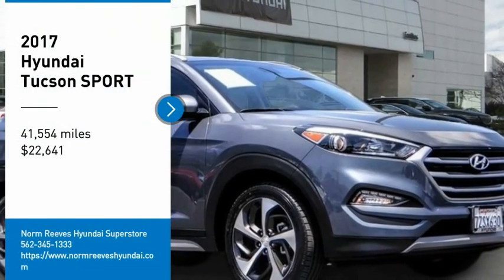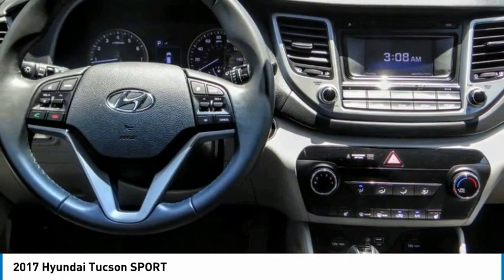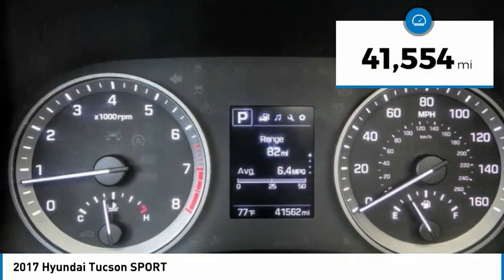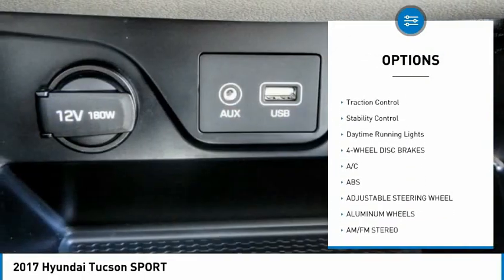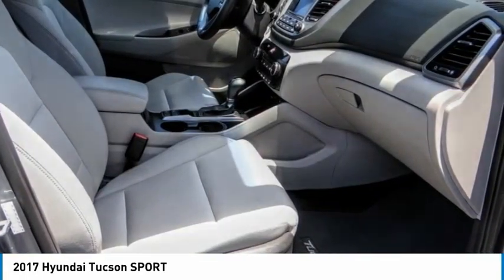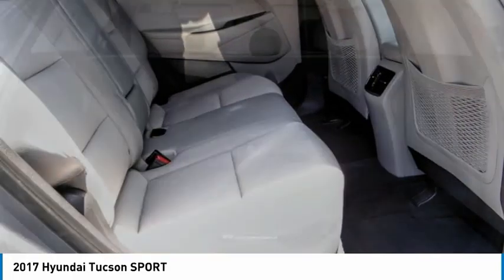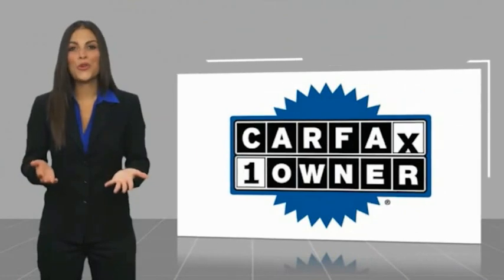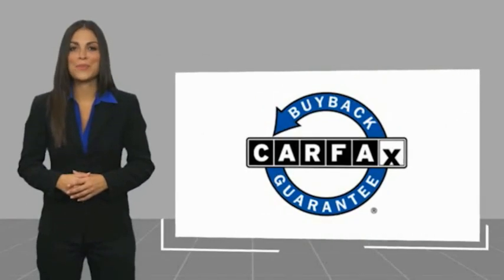2017 Hyundai Tucson Cerritos INFINITI - HU464481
NORM REEVES HYUNDAI SUPERSTORE PROUDLY SERVING ORANGE COUNTY, CERRITOS, ARTESIA, LAKEWOOD, BELLFLOWER, BUENA PARK, LONG BEACH, AND SURROUNDING SOUTHERN CALIFORNIA LOCATIONS. THIS COLISEUM GRAY 2017 Hyundai TUCSON IS EQUIPPED WITH A Engine: 1.6L GDI Turbo 4-Cylinder, AUTOMATIC TRANSMISSION, AND RECEIVES AN ESTIMATED 25 City/30 Hwy MPG. OR VISIT US AT 11011 EAST SOUTH ST. CERRITOS, CA 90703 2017 Hyundai TUCSON SPORT Certified. Coliseum Gray 2017 Hyundai Tucson Sport FWD 7-Speed Automatic 1.6L I4 DGI Turbocharged DOHC 16V ULEV II 175hp Recent Arrival! 25/30 City/Highway MPG Hyundai Certified Pre-Owned Details: * Vehicle History * 173+ Point Inspection * Includes 10-year/Unlimited mileage Roadside Assistance with Rental Car and Trip Interruption Reimbursement; Please see dealers for specific vehicle eligibility requirements. 10-Year/100,000 Mile Hybrid/EV Battery Warranty. 3 months Siru-iusXM trial subscription * Powertrain Limited Warranty: 120 Month/100,000 Mile (whichever comes first) from original in-service date * Roadside Assistance * Limited Warranty: 60 Month/60,000 Mile (whichever comes first) from original in-service date * Warranty Deductible: $50 Awards: * 2017 KBB.com 10 Best SUVs Under $25,000 * 2017 KBB.com 10 Most Awarded Brands Reviews: * Turbocharged engine delivers peppy acceleration and good fuel economy; plenty of advanced safety and infotainment features are available; comfortable ride on rough roads; top safety scores. Source: Edmunds Stock #: HU464481 | VIN: KM8J33A27HU464481 | 2017 Hyundai Tucson Sport SECURITY SYSTEM POWER WINDOWS TIRE PRESSURE MONITOR Norm Reeves Hyundai Superstore